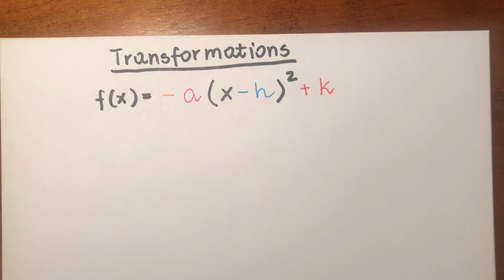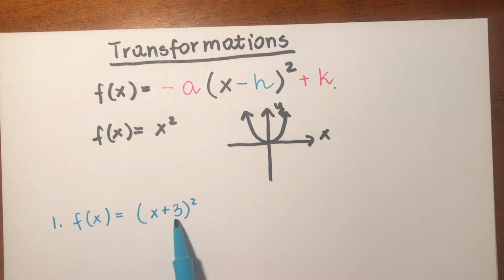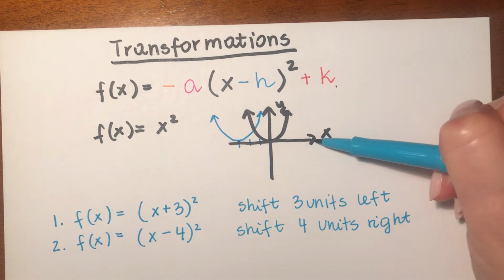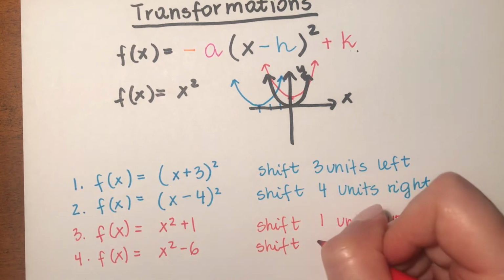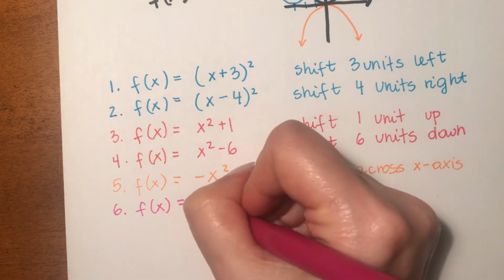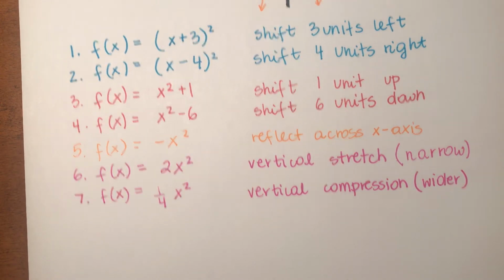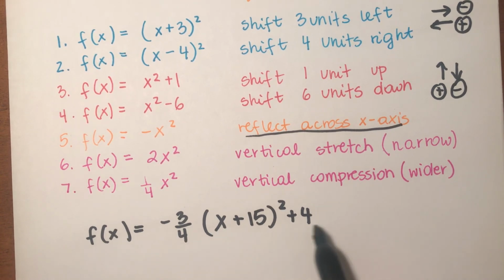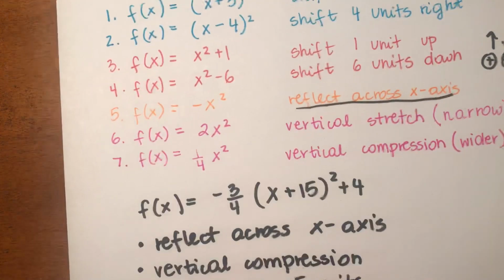Function Transformations Algebra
I’m showing how to use recognize basic function transformations such as: horizontal and vertical translations, reflection across x axis, as well as vertical stretch and compression.